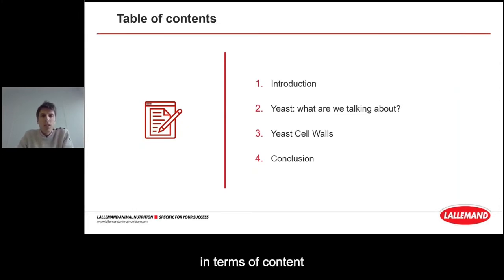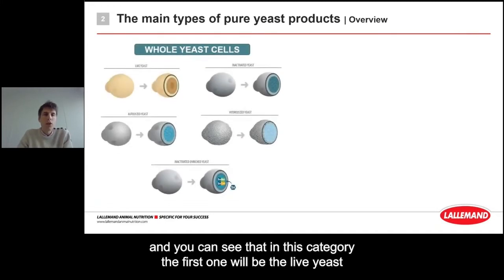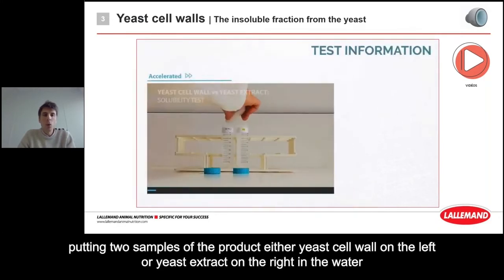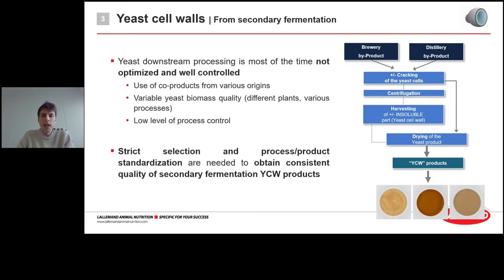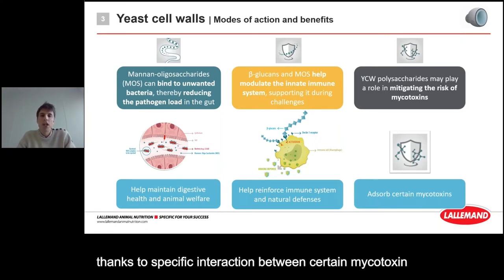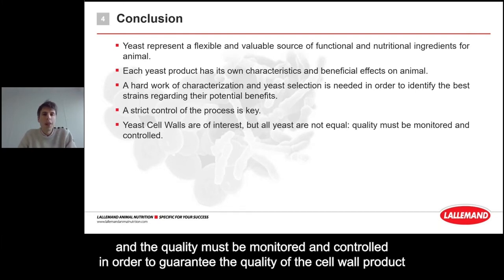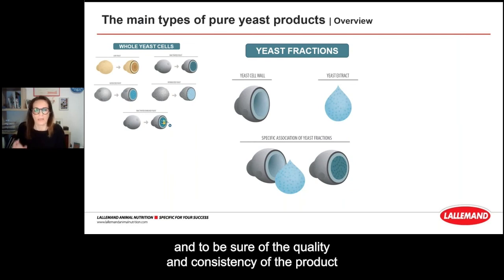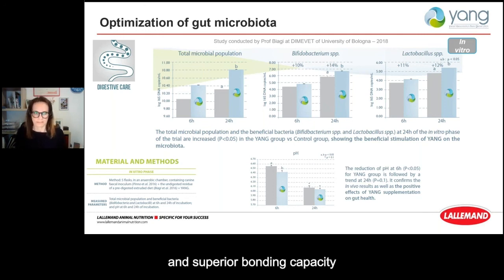Differentiating yeast fractions: focus on yeast cell walls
The EXPERT: Bruno BERTAUD, Technical Manager Yeast Derivatives and Antioxidants, Lallemand Animal Nutrition

Yeast products have a role in supporting companion animal well-being and health thanks to their nutritional and functional properties. Today, a wide range of yeast products can be found on the market due to the greater awareness of the functional properties. This can make it tricky and difficult to determine which solutions are optimal for companion animal needs.

In this session, our Lallemand expert will shed light on this and explain certain key characteristics of different yeast products. What can they bring to companion animal nutrition and health? How to differentiate them?